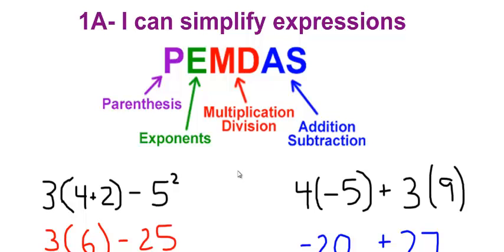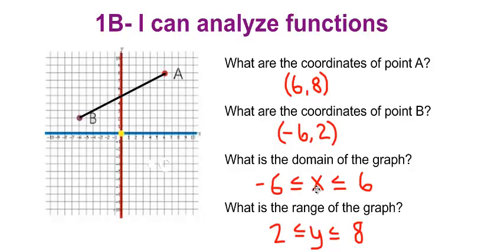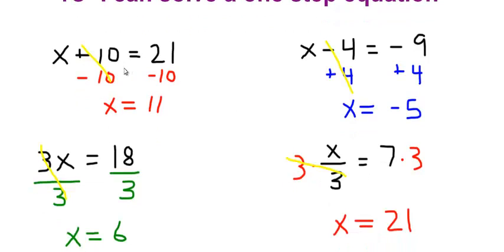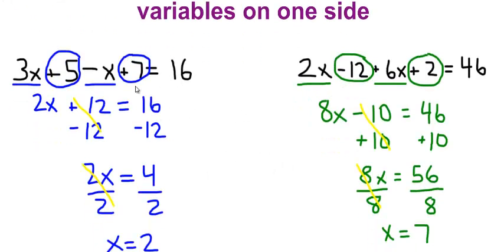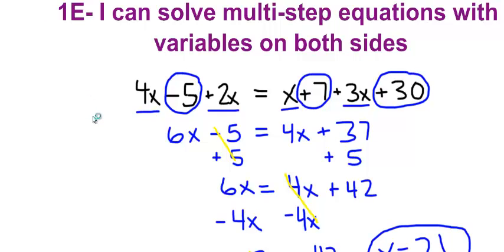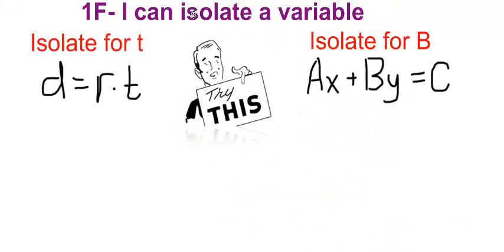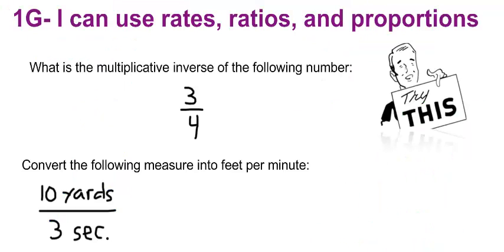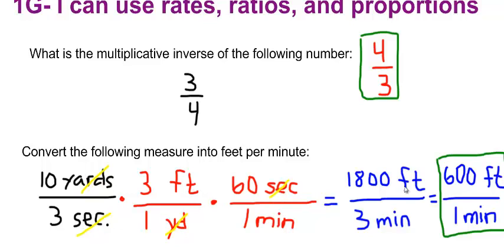Unit 1 Review Video